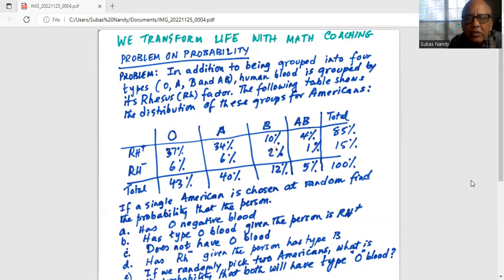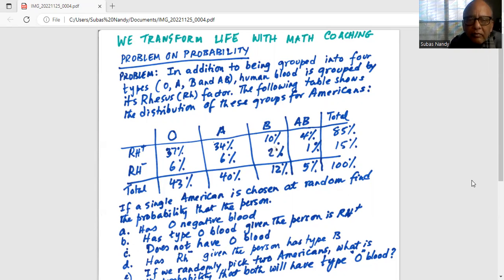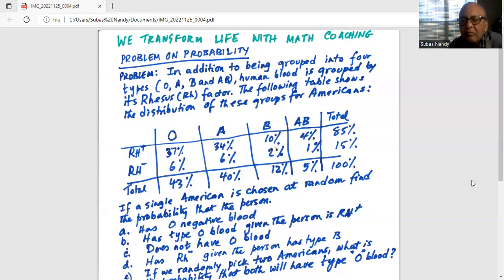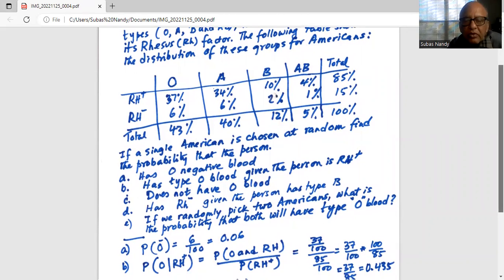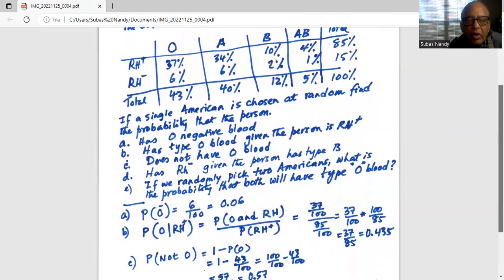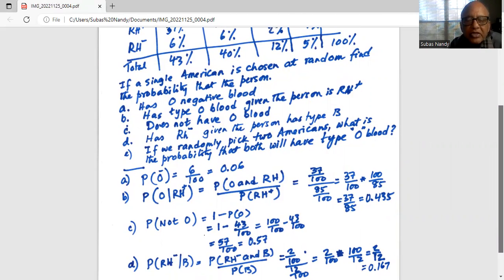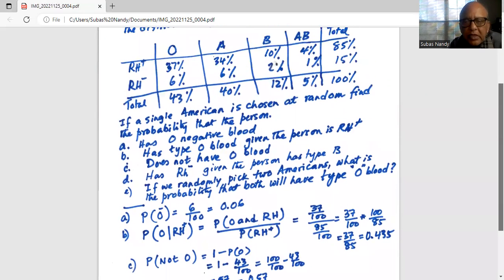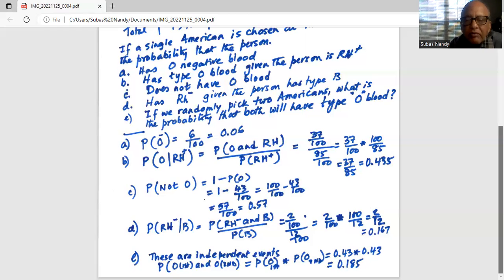Online class on probability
probability table; conditional probability; probability of joint events; probability calculation for independent events
We transform life with math coaching @eliteacollection       ​